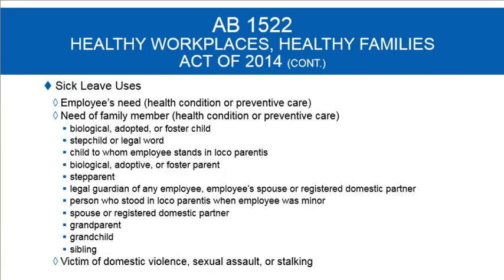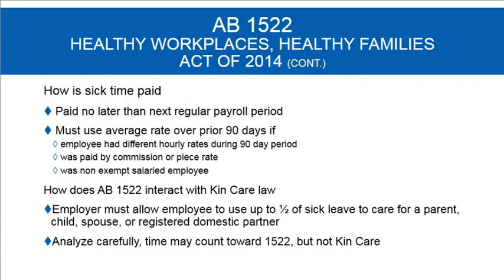California Paid Sick Leave - Employer Overview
Overview of California Paid Sick Leave.
for all your human resources needs.
This video is provided for general information purposes only, and not intended to constitute legal advice.